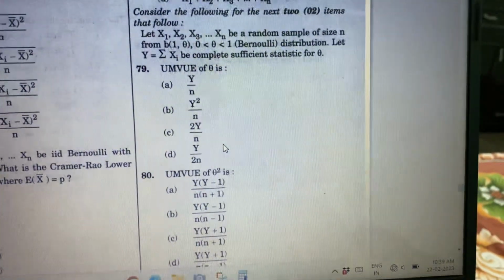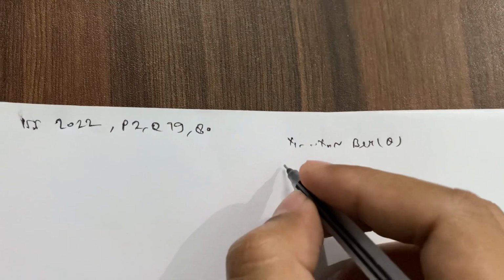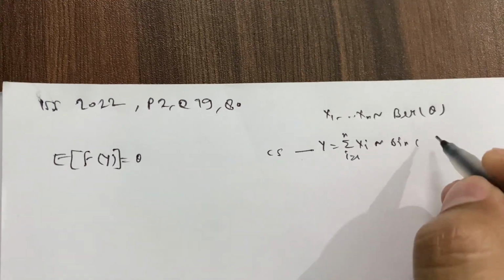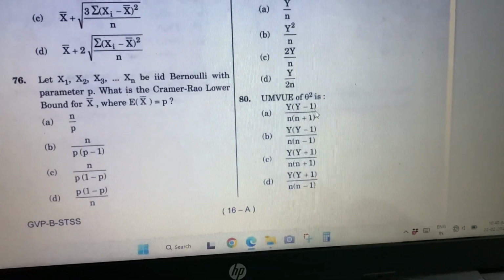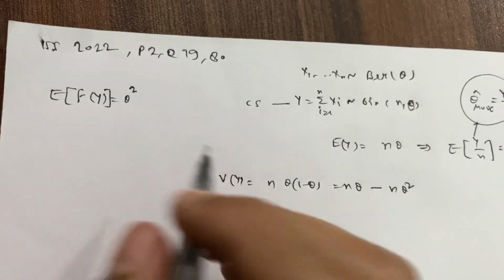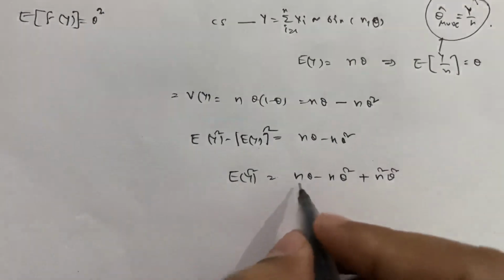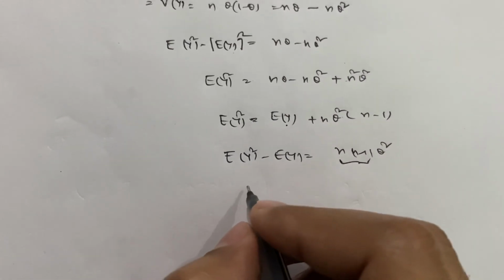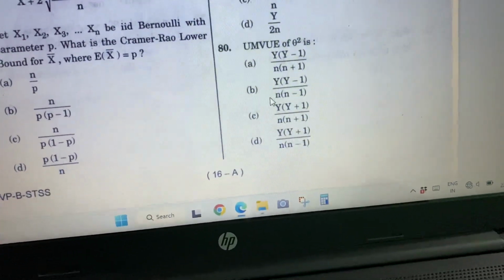ISS 2022 paper 2 question 79 and 80 solution